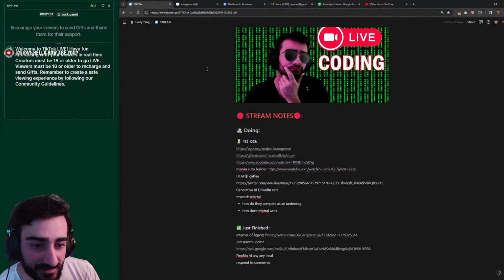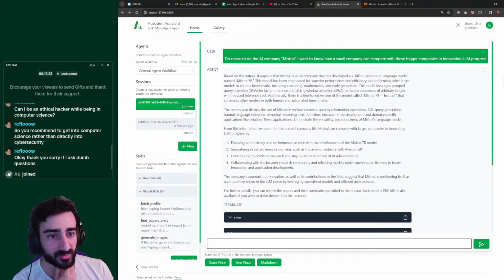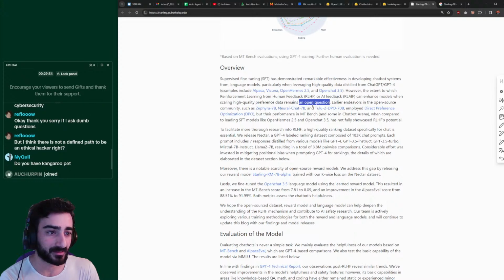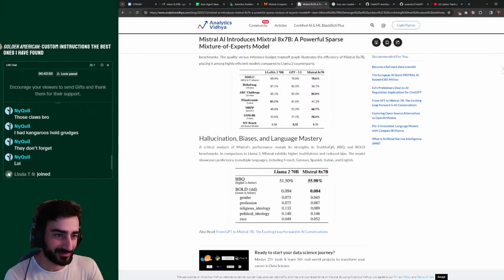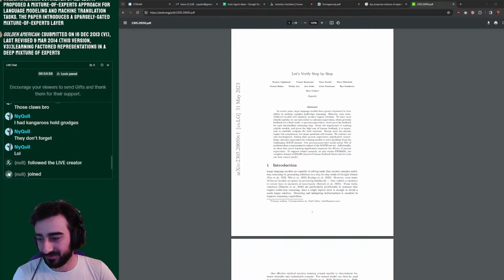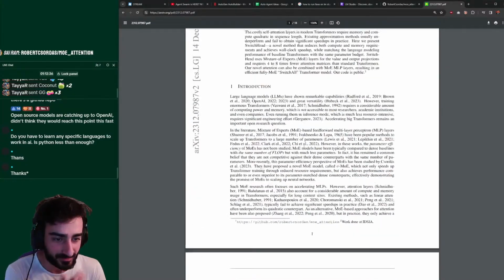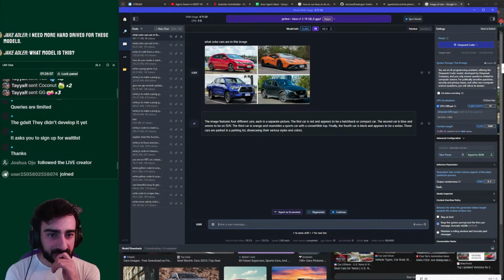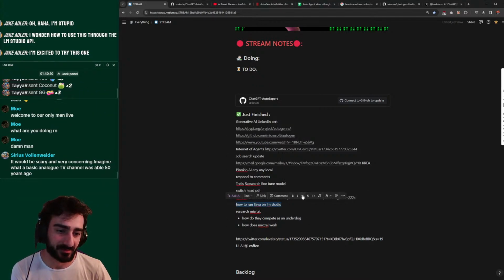Autogen UI (no code?) + more AI tools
0:00 intro
3:40 autogen assistant (autogenra)
9:30 Mistral AI research
1:24:52 LLava vision model on LM studio